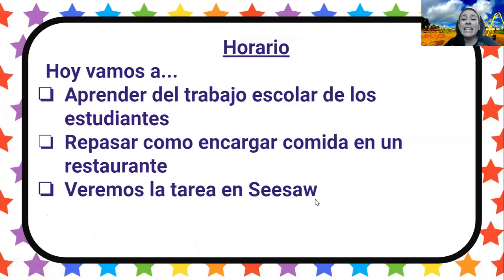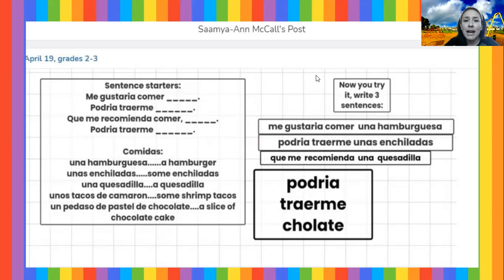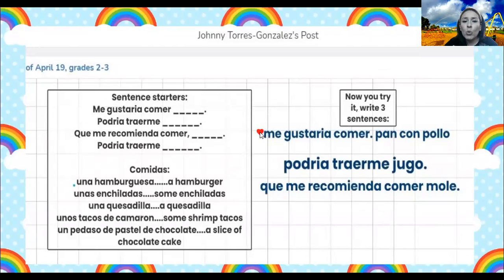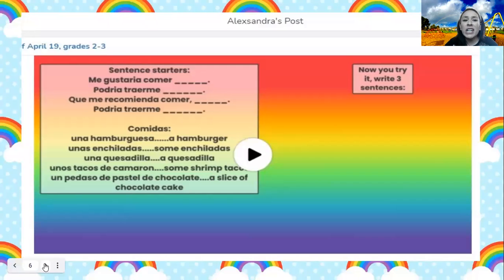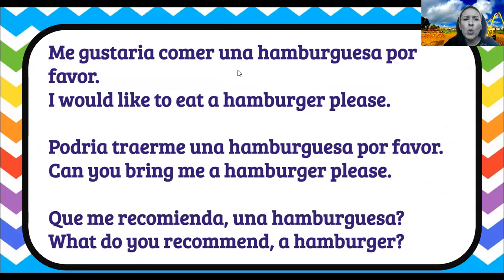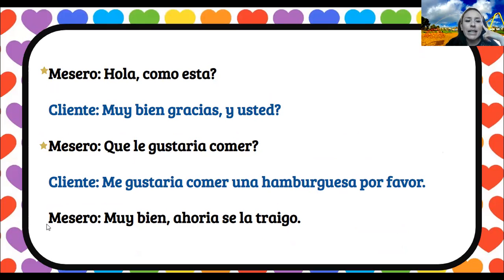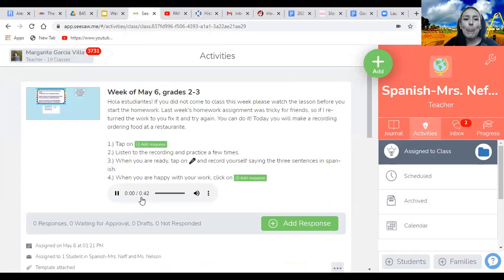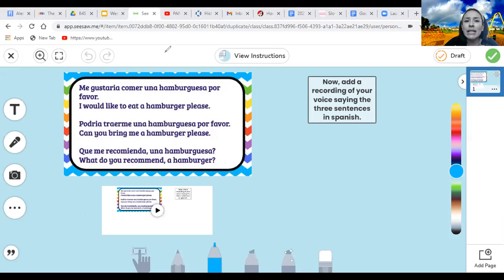Week of May 6 grades 2 and 3